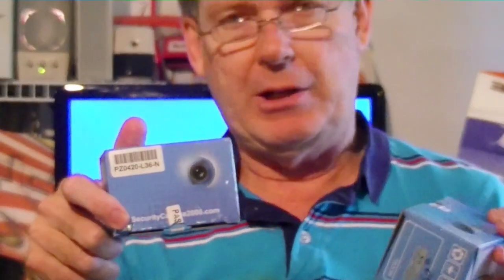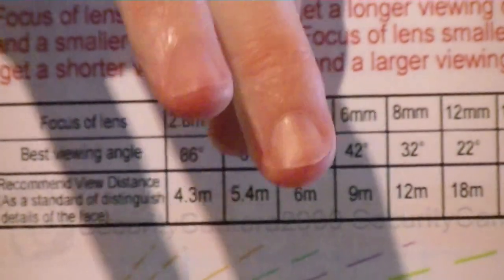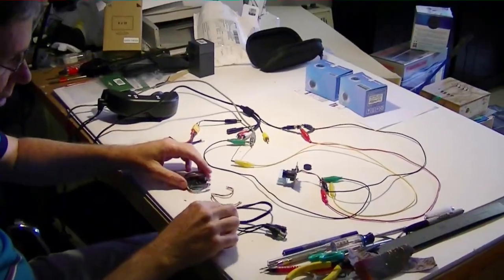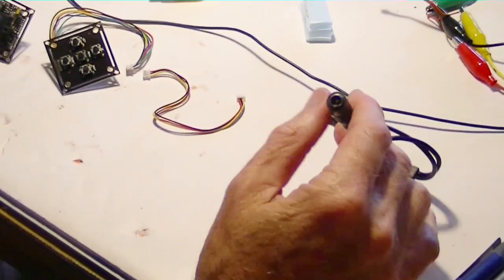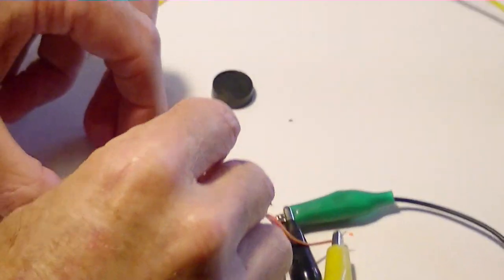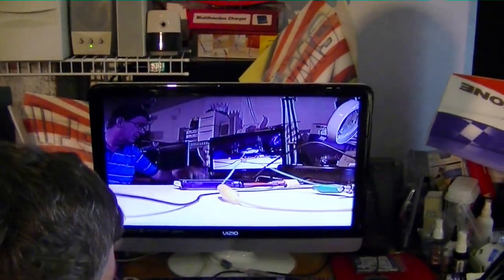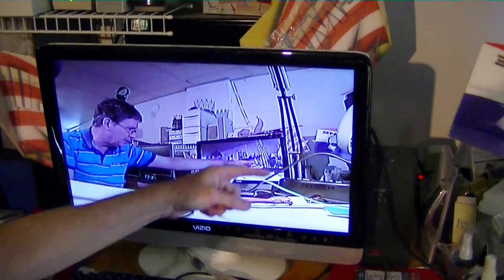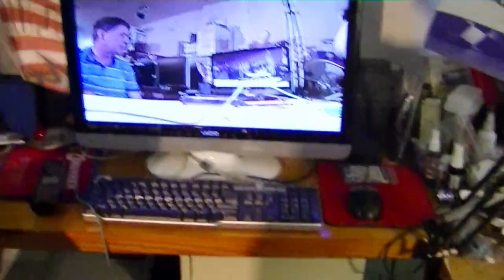FPV Part 1: Sony PZ0420 Camera Review and Wiring Setup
This is our first video in a series on FPV (First Person View) for the RC hobbyist. We are just now learning about the typical equipment used for FPV and how it all goes together to make a complete system. First up is the camera!

Note: Since the time that I made this video I have found the 2.8mm lens to be the best for FPV. These were not wide angle enough for me.

Tested PZ0420 camera with a variable bench power supply:
Picture becomes distorted below 7.5 vdc.
Cam draws 80 ma of current.

600TVL SONY SUPER HAD CCD D-WDR Color Board Camera with OSD Menu DNR

(Or just get the goggles with the RMRC FPV starter packages.)